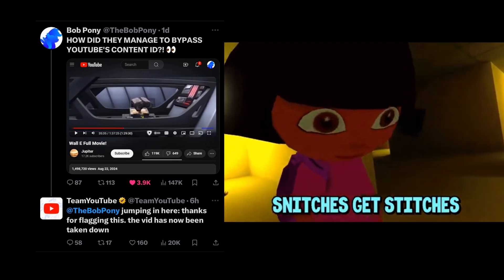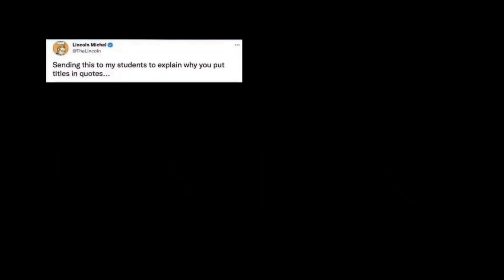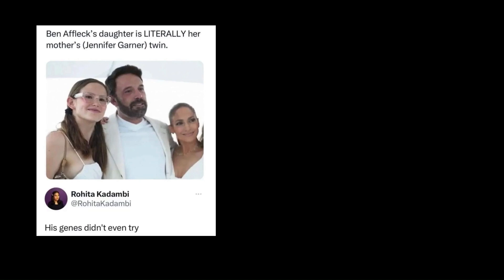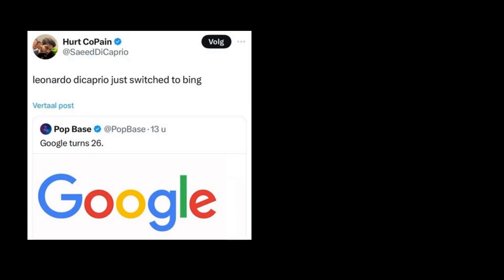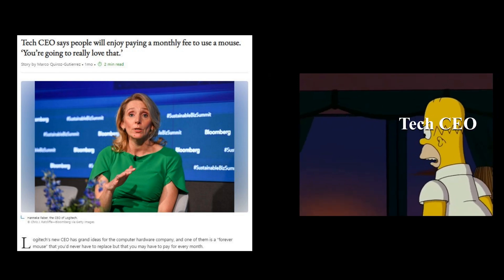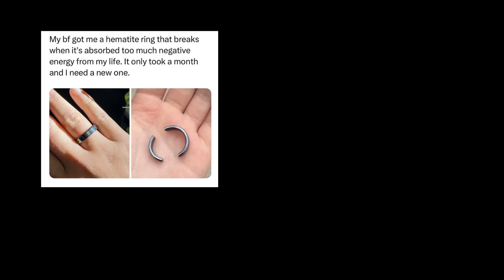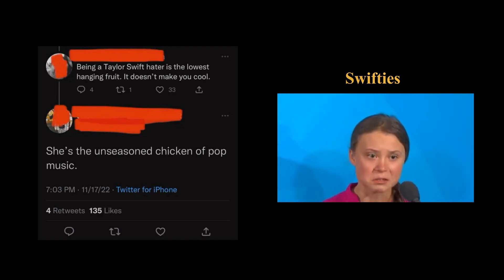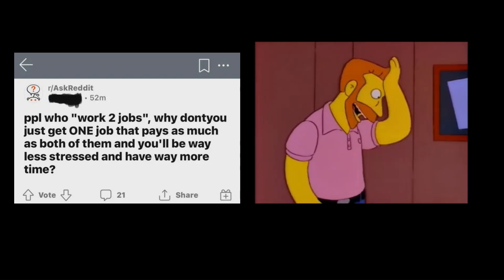🔥 You WON’T Believe These Hilarious Memes 😂 | Best Memes Compilation 2024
Get ready, the most unbelievably funny memes from the internet! From The latest trending memes, this video has it all. You won’t be able to stop watching! 😱 Which meme will crack you up the most? Watch until the end for the biggest laugh of your life! 🚀